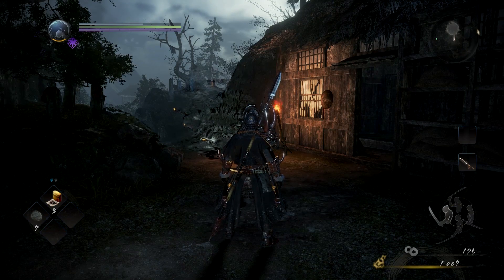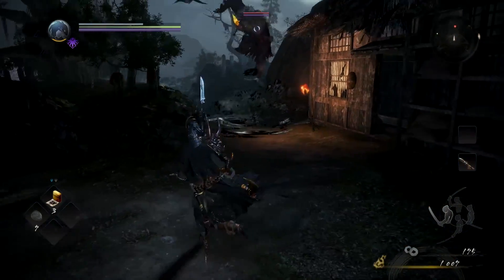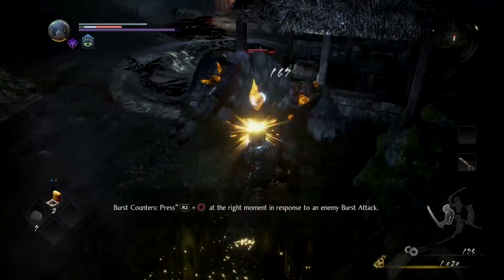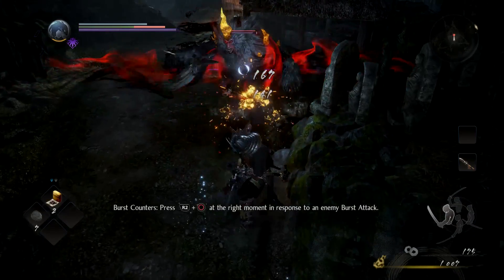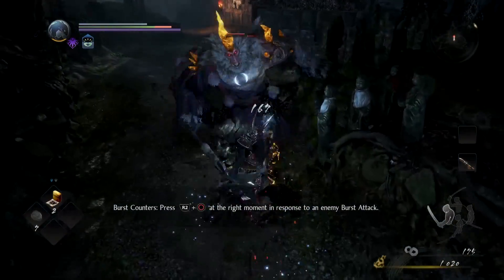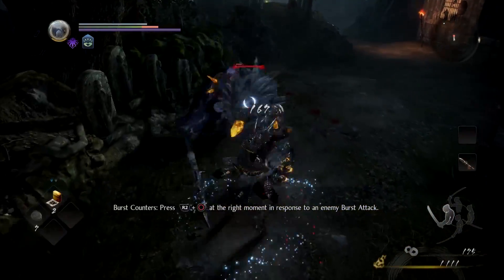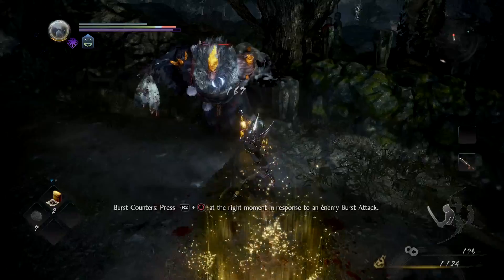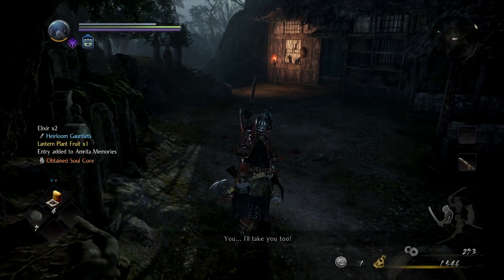How To Burst Counter In Nioh 2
The Burst Counter in Nioh 2 is one of the most important aspects of the game. Check out this video to get the timing of the counter down.